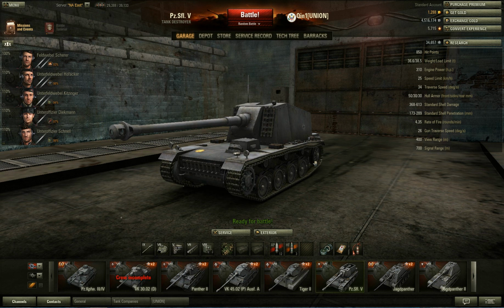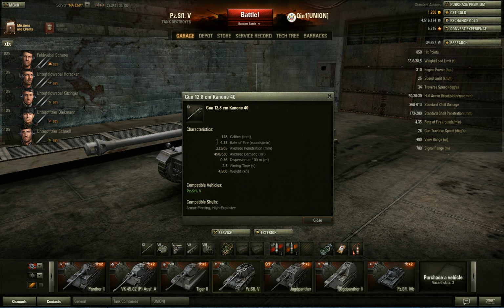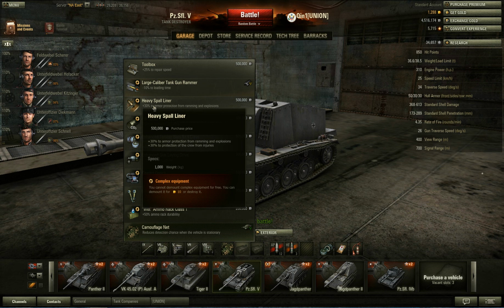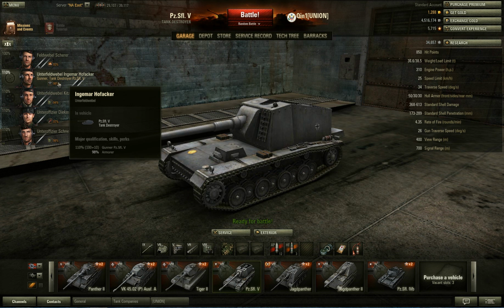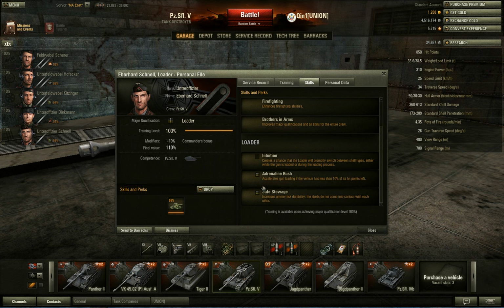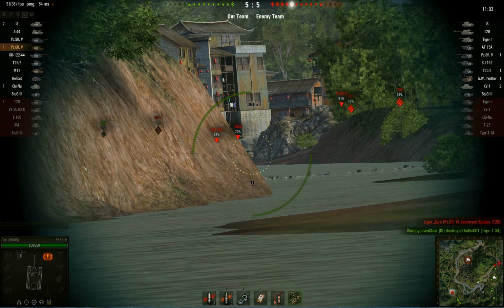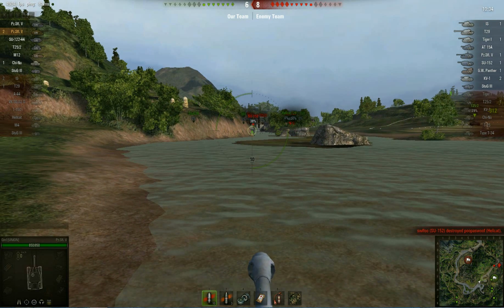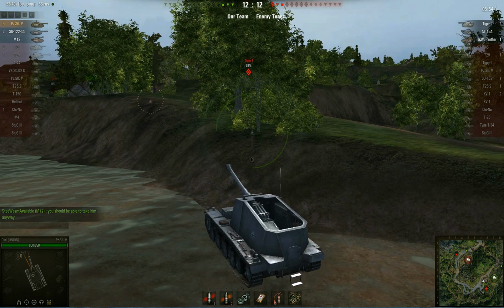World of Tanks: PZ.SFl V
This video is about the German Tier VII tank destroyer, PZ.SFl V, to explained some of the feature of this vehicle.